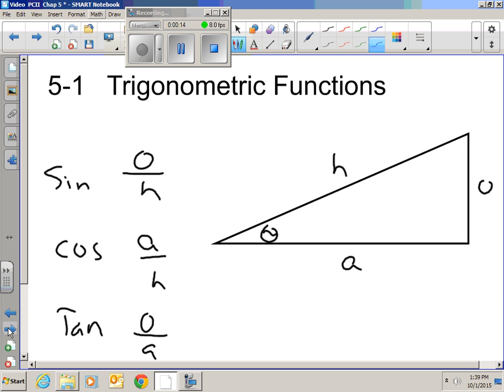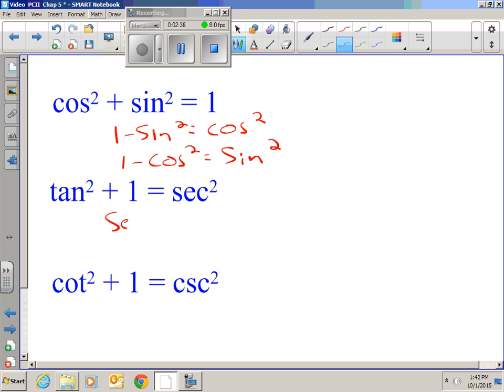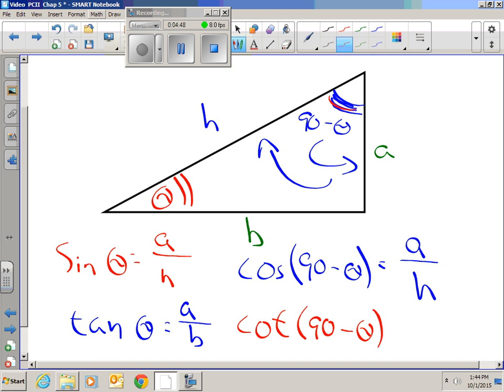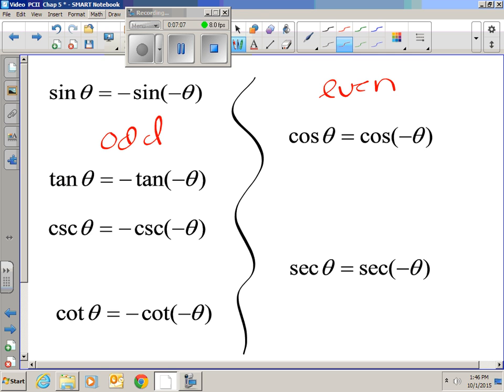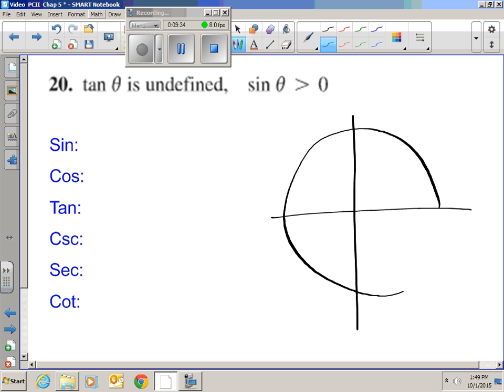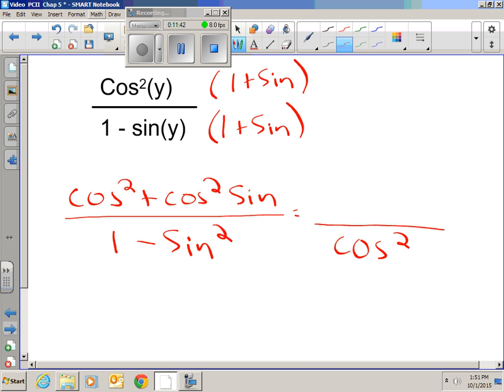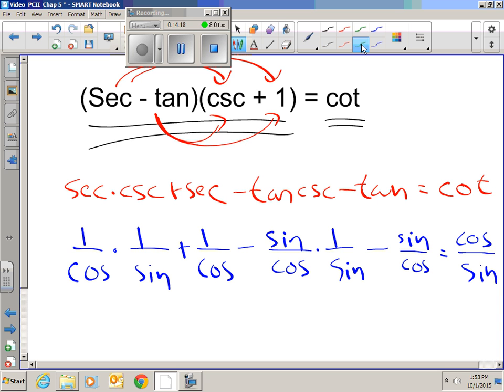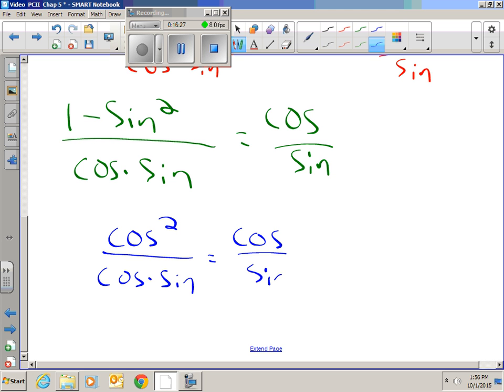PC Video 5 1